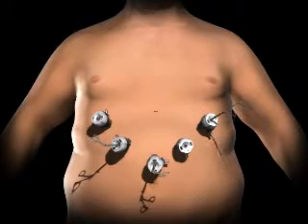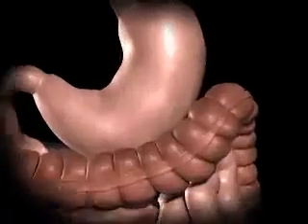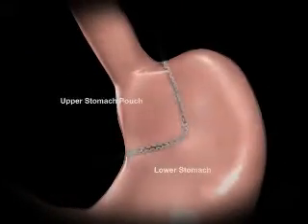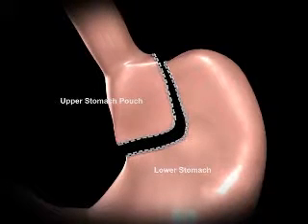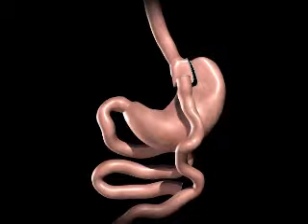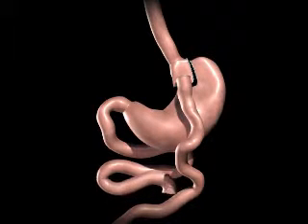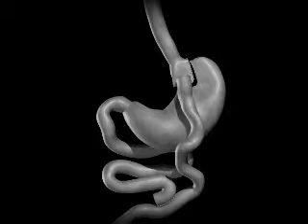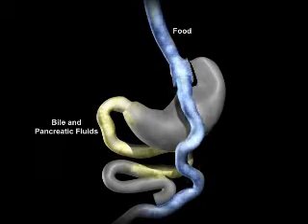Obesity Procedure Gastric Bypass Animation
Barnabas Health Obesity Procedure Gastric Bypass Animation